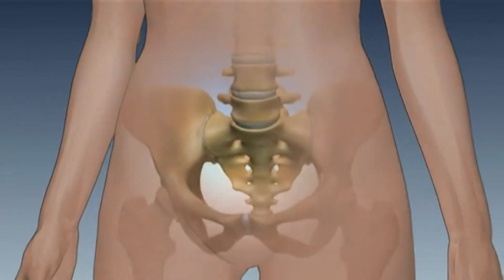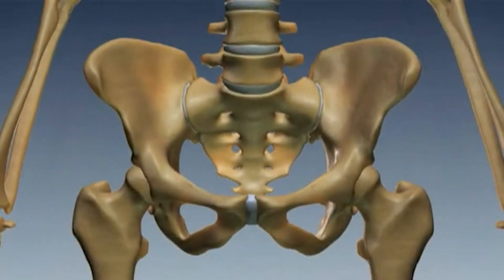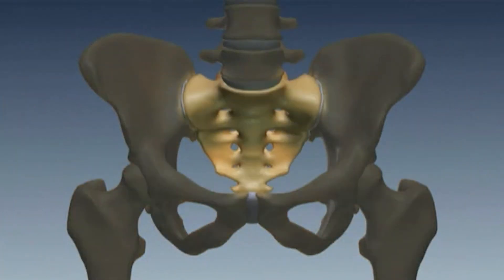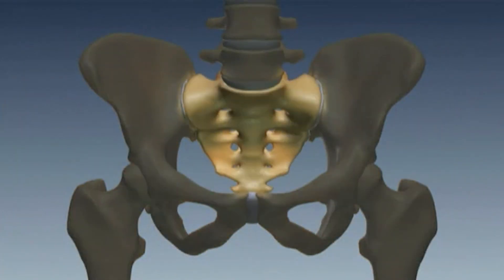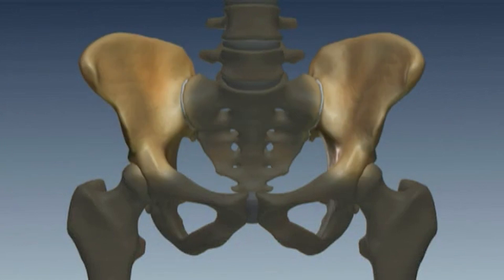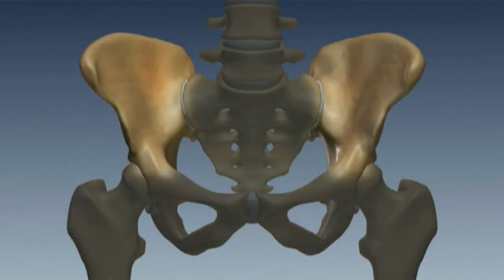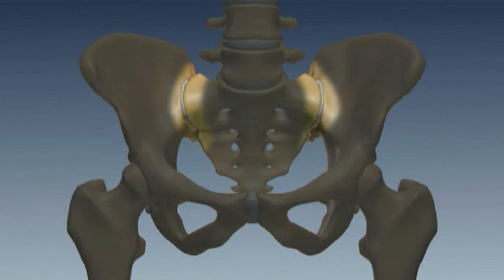Treating SI Joint Dysfunction with Dr. Jeffrey Mullin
Unresolved low back pain, hip, groin, or leg pain may be coming from the SI joint. Learn more as Dr. Jeffrey Mullin of UB Neurosurgery discusses diagnoses and treatment options, including that of the iFuse Implant technology.